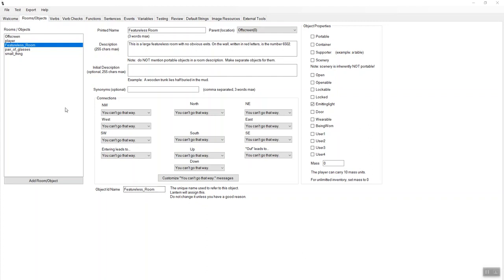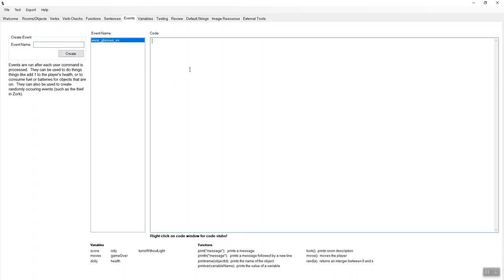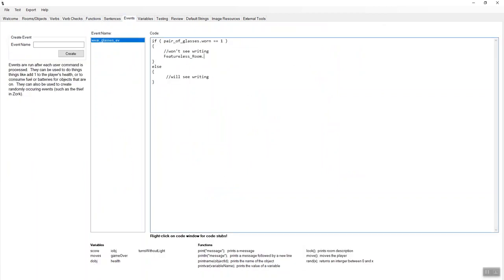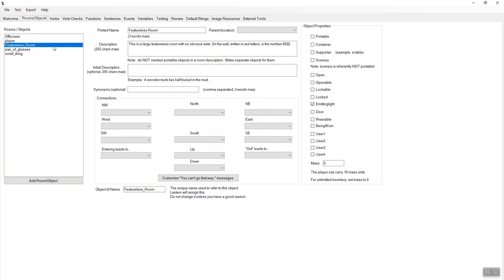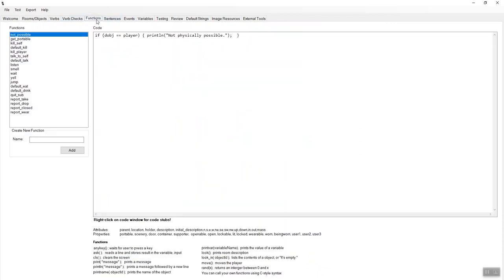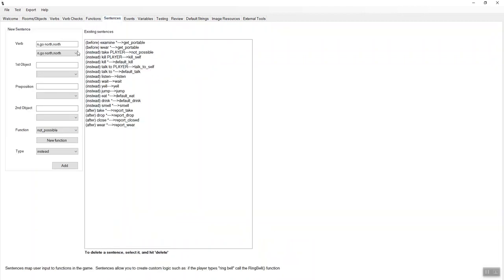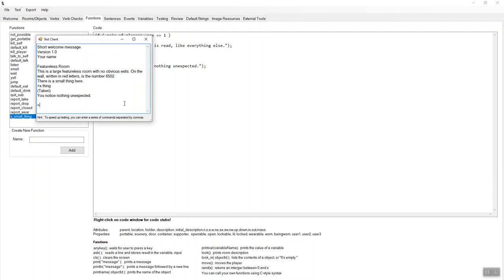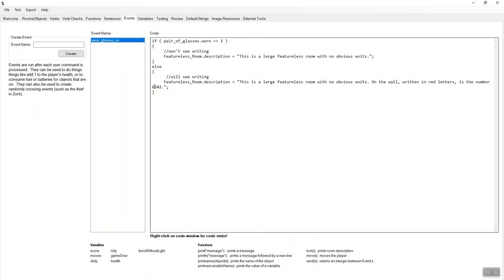Changing descriptions in game